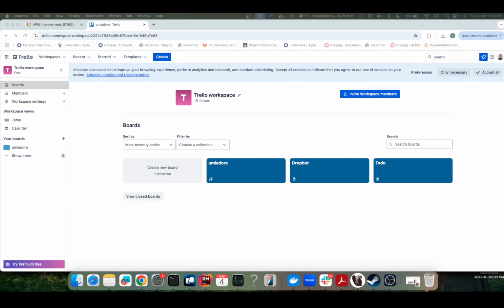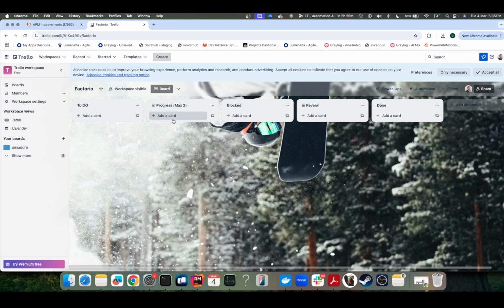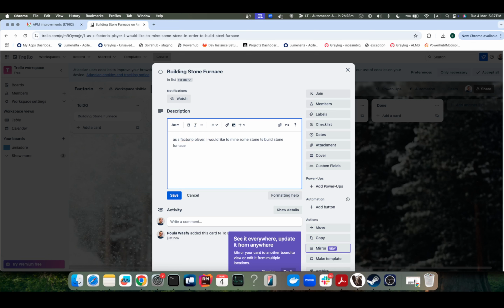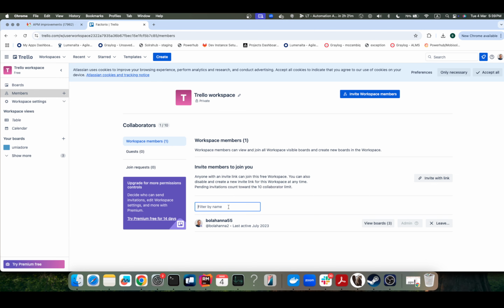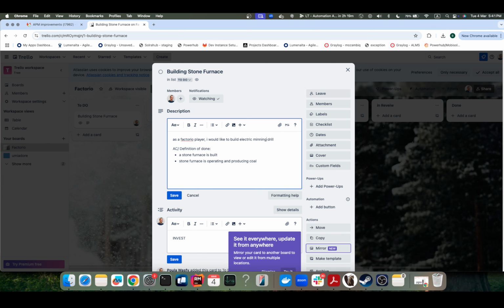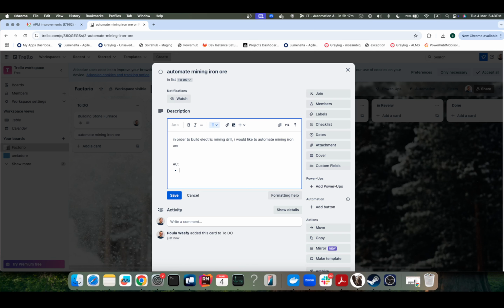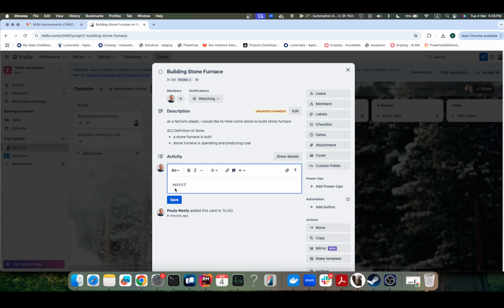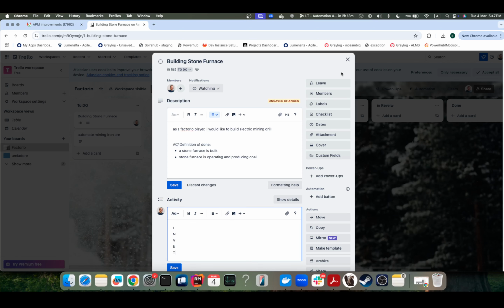Kanban Crash Course